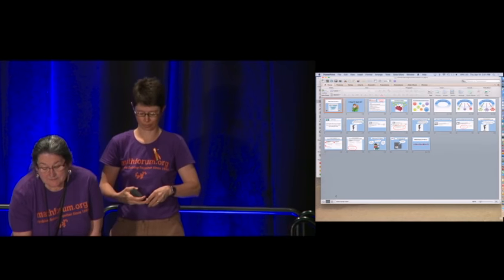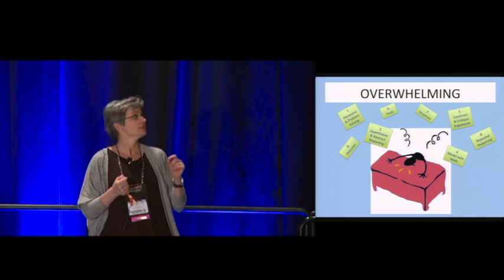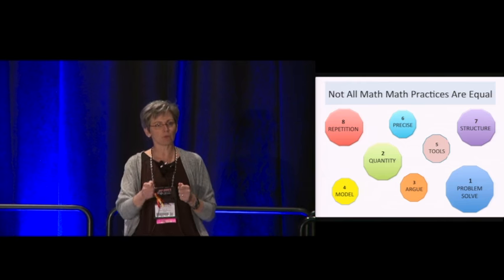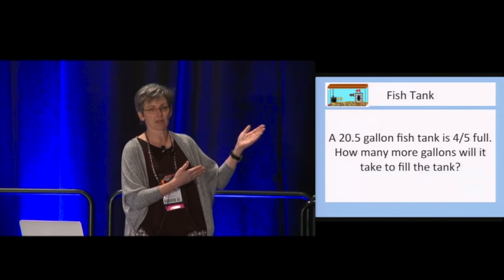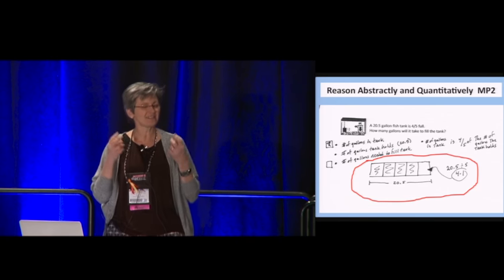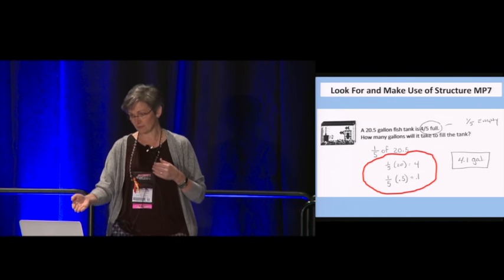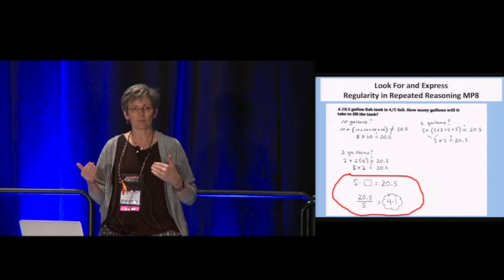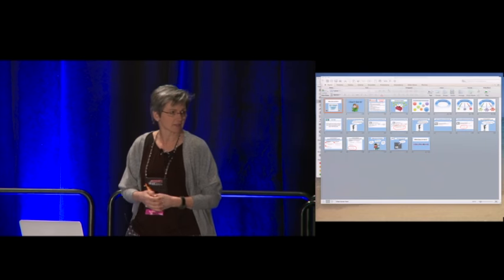When does 2+7+8=1?: Grace Kelemanik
Grace Kelemanik gives a talk on April 16, 2015, called “When does 2+7+8=1?” at the Math Forum and NCTM Ignite event at the 2015 NCTM Annual Conference in Boston.